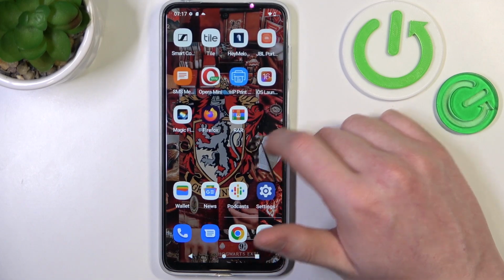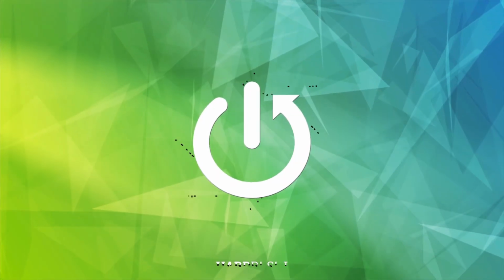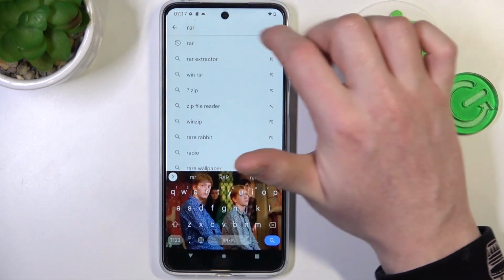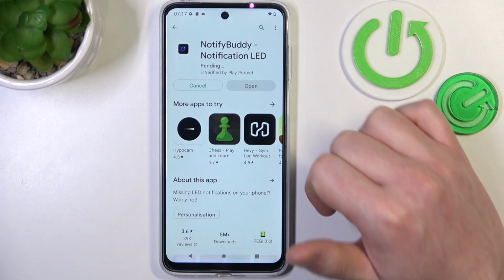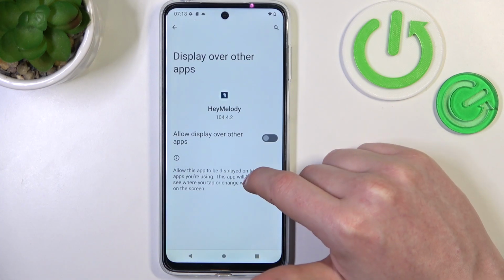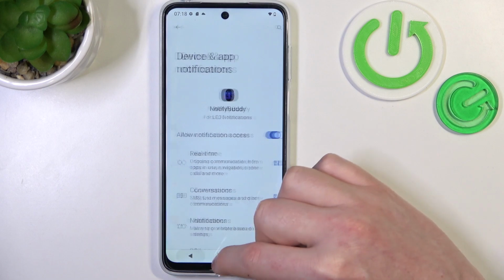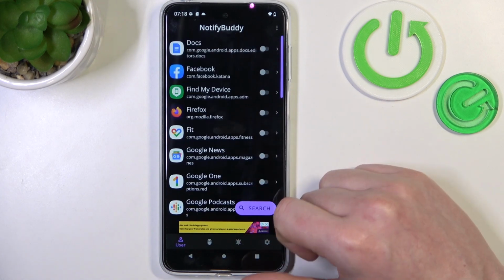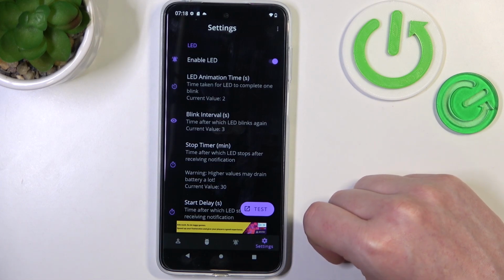How to Set Up Custom Led Lamp Notifications in Motorola Moto G23 – Manage Led Lamp Notifications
In this video, we'll be happy to teach you, how to set up Custom LED lamp Notifications for the Motorola Moto G23! Thanks to this method, you may choose which Vibrant Led Alerts you want to use to notify you of Incoming Notifications. So, have a lookup, follow the instructions above, and Personalize Led Notification in a matter of seconds. Let's get started!

How to Set Up Custom Led Lamp Notifications in Motorola Moto G23? How to Adjust Custom Led Lamp Notifications in Motorola Moto G23? How to Access Custom Led Lamp Notifications Options in Motorola Moto G23? How to Manage Led Lamp Notifications in Motorola Moto G23?